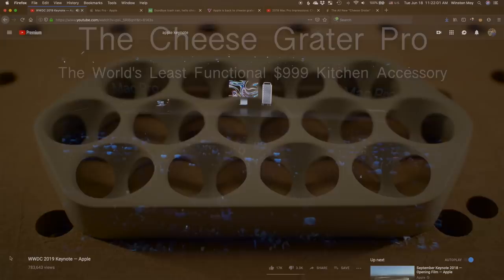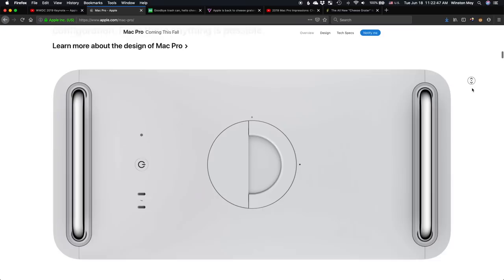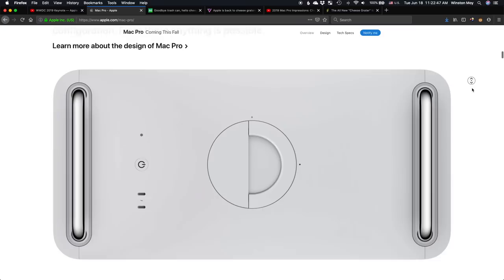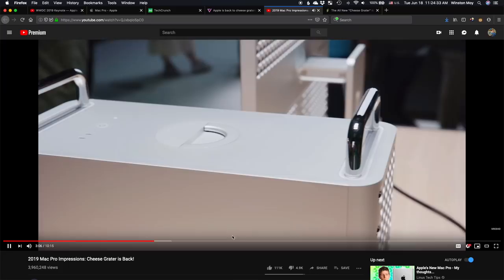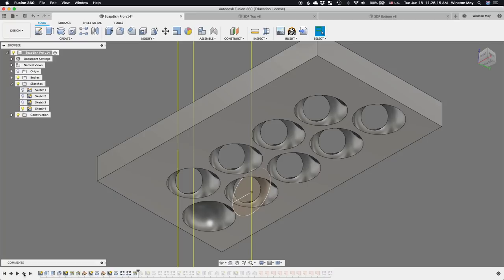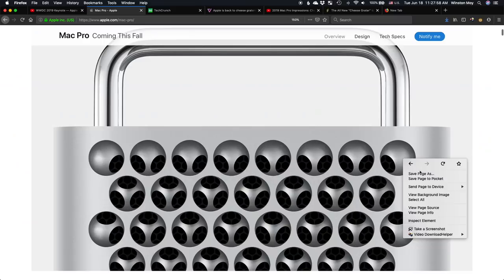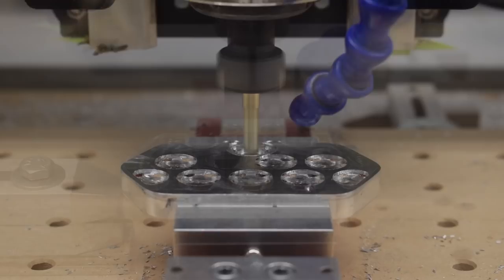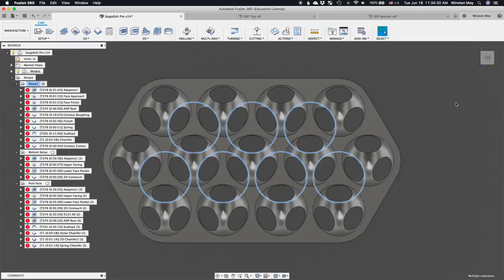Machining Apple's Mac Pro Grille on a CNC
Since no one outside of Cupertino has yet to lay hands on the Mac Pro, I figured I'd try to recreate that instantly recognizable texture of the Mac Pro on the Shapeoko. Out of aluminum, of course... Er. ALUMINIUM, sorry.

And if we're going to do that, we might as well also put it to the test, and see if the Mac Pro Grille design can really live up to its nickname, the Cheese Grater.

If you want to try 3D printing the model, I offer you this without any promises of help or support